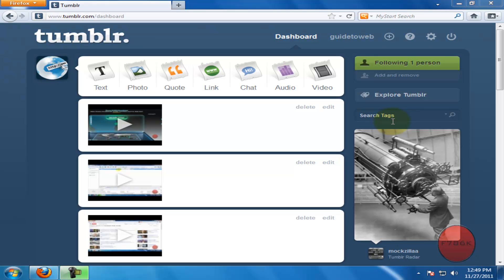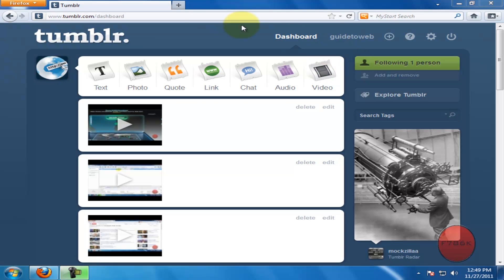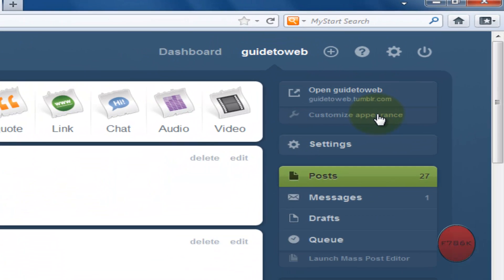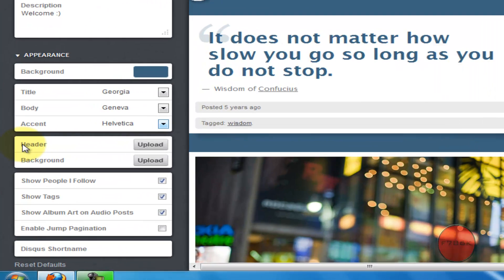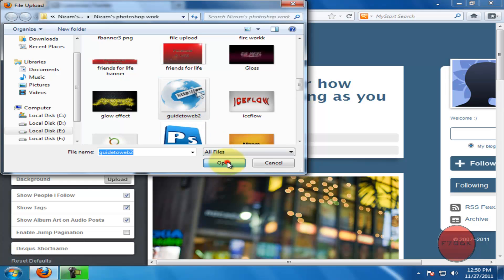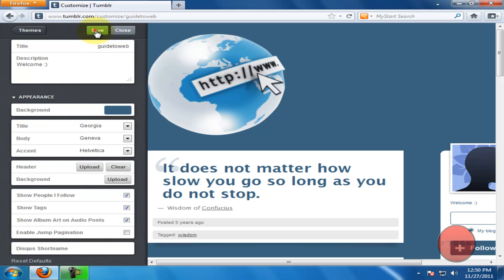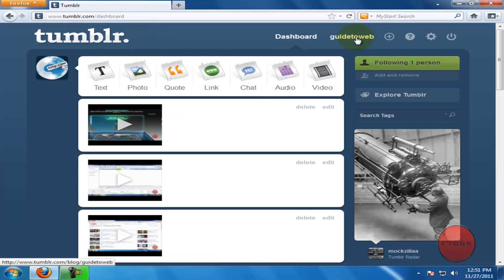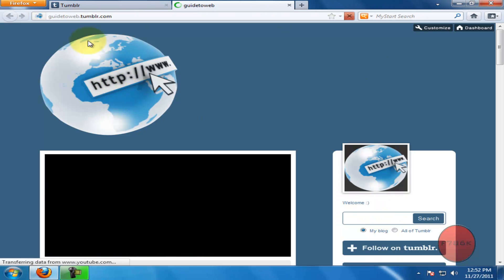How to add Header image on Tumblr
Want to start a website/blog? Need a reliable web hosting?
Then Hostgator is one of the best and reliable web
hosting service provider.

In this video you will be knowing "How to add Header image on Tumblr".